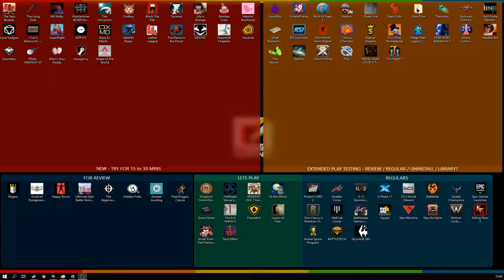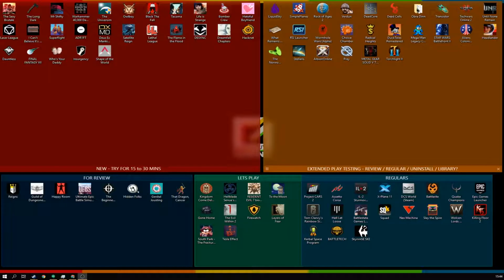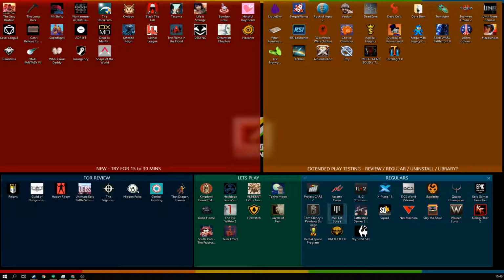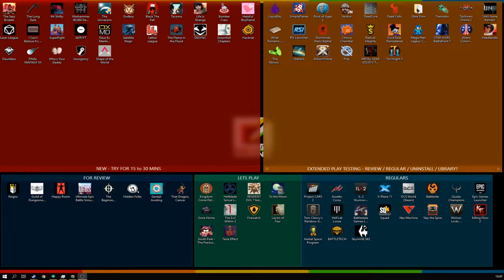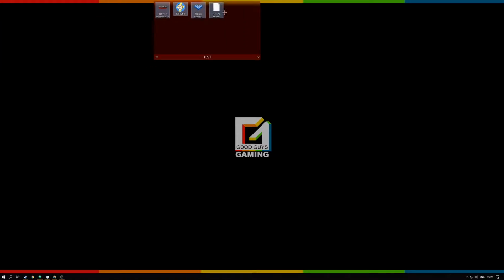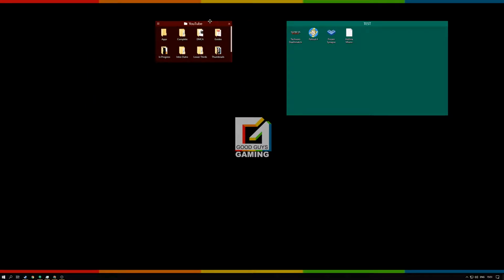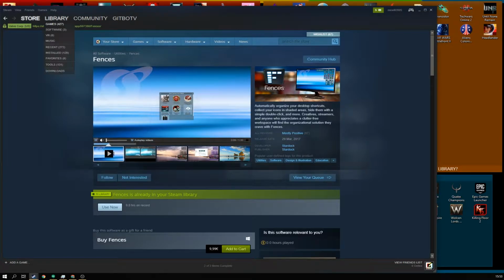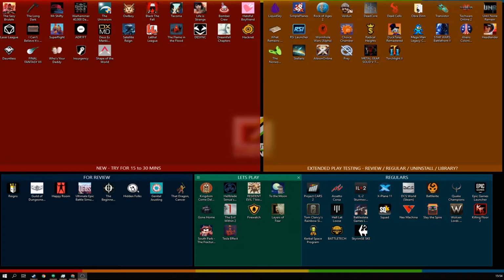Using Fences for Better Gaming and Workflow Organization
In this video, we use the Fences application from Stardock to arrange a logical workflow for a busy gamer and streamer. Me!